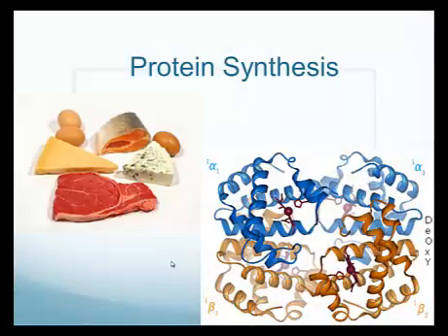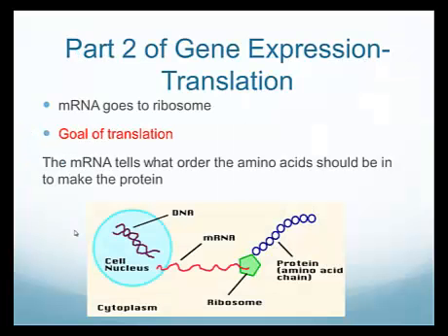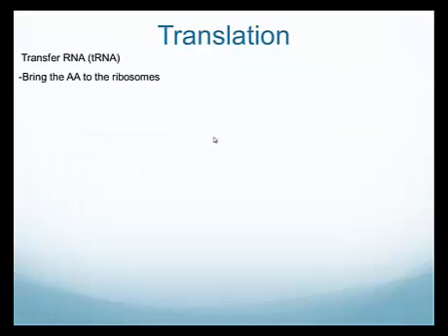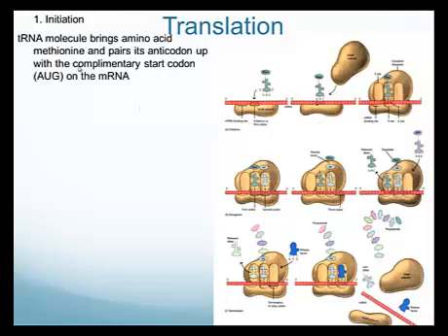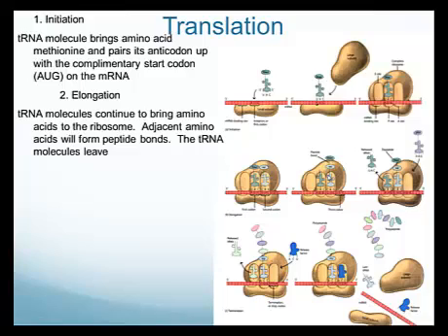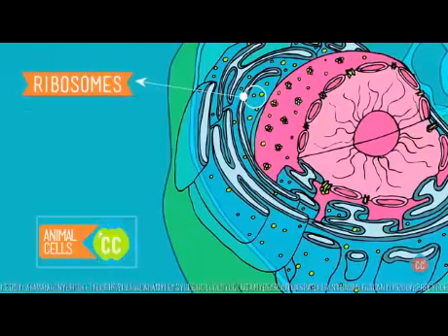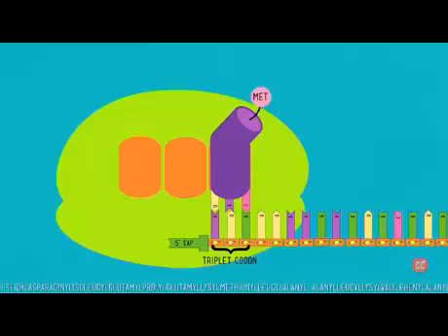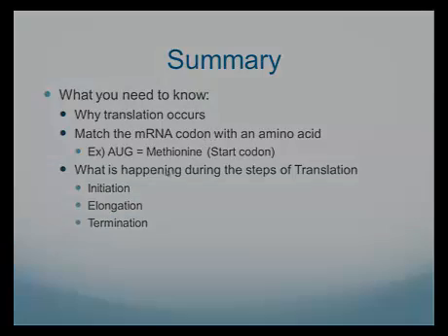DNA Video #3- Translation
Part 3 of the DNA unit in Biology 12, this video give the information necessary to understand the process of Translation.  Thank-you to Crash Course for the clip.